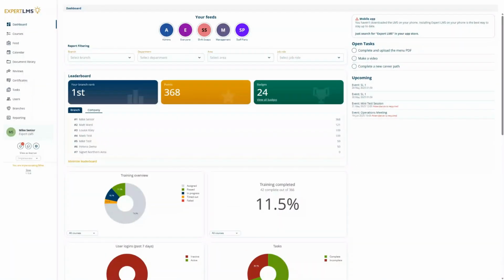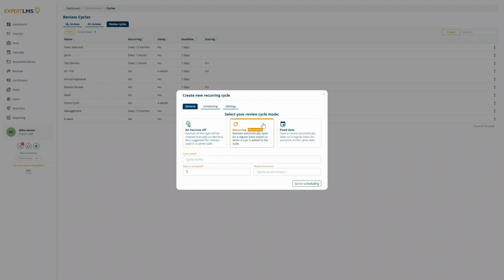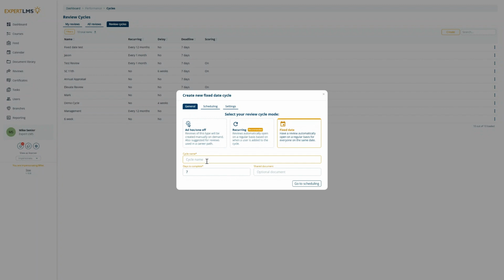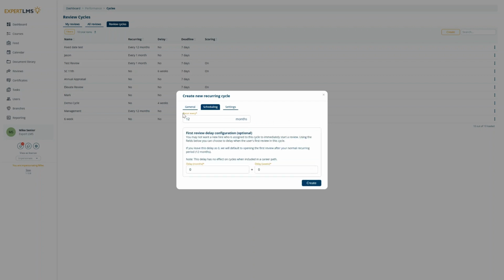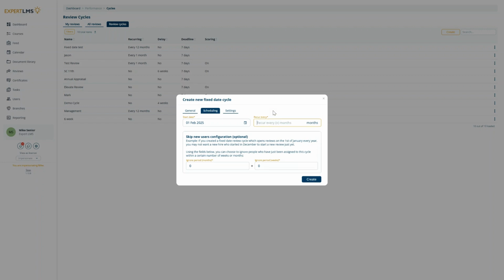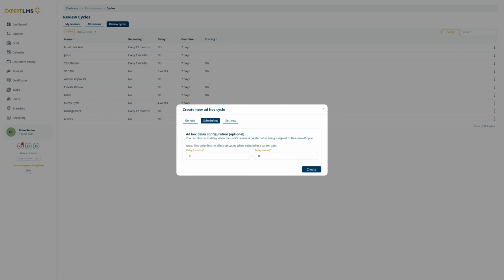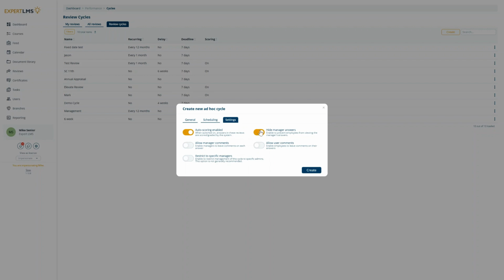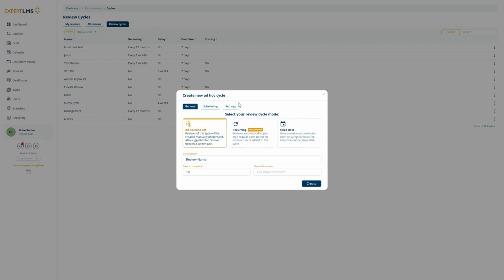Expert LMS Support - Creating a Review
This short video introduces Reviews & how to create a new Revuew Cycle.

• Unlimited AI powered course creation using our builder creAIt
• Over 100 built-in e-learning courses
• Unlimited Document Library uploads
• Communication Feed
• Open API for easy integration with other platforms
• Performance Reviews & Appraisals
• Custom admin permissions
• App based
• White label options
• More control and power to you